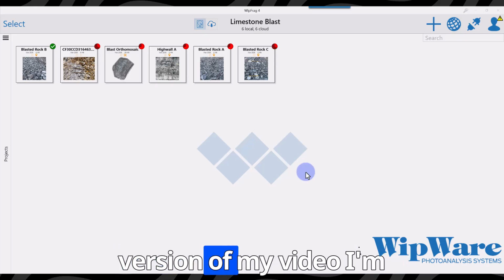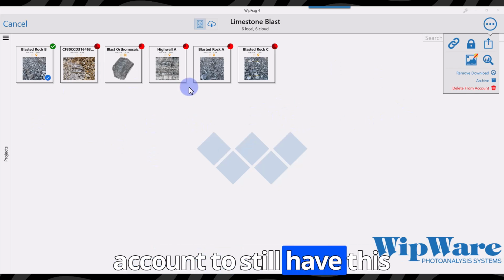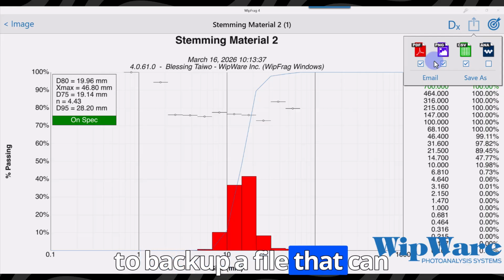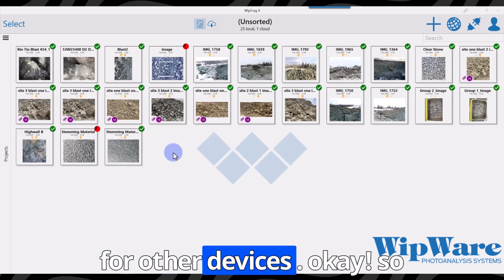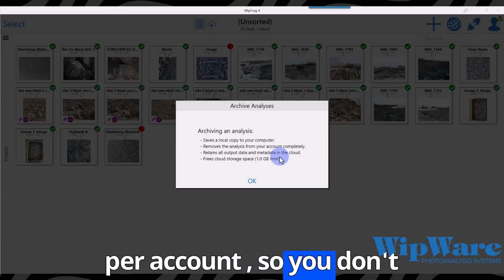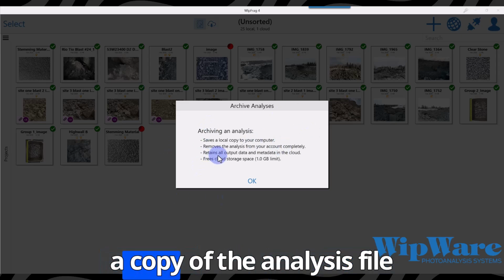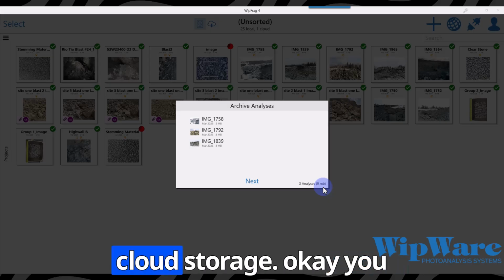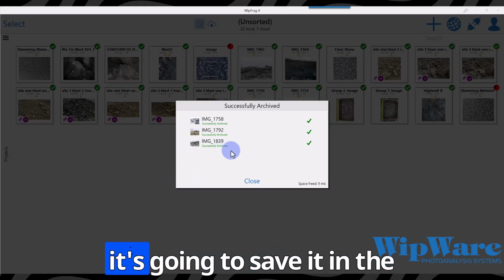Difference Between Deleting, Archiving and Backing up in WipFrag 4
Manage your WipFrag data. Learn the difference between deleting, archiving and backing up your data from your WipFrag 4 image analysis software.